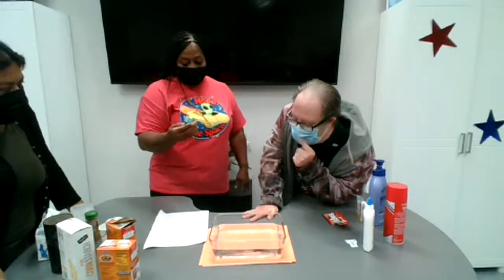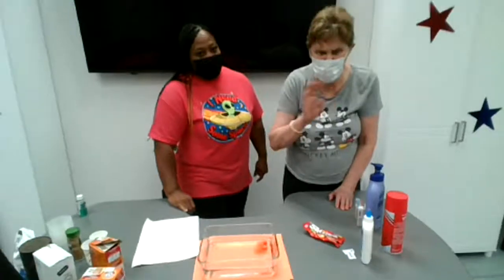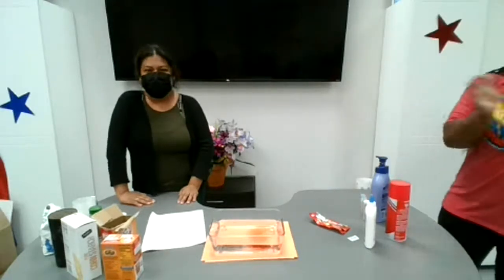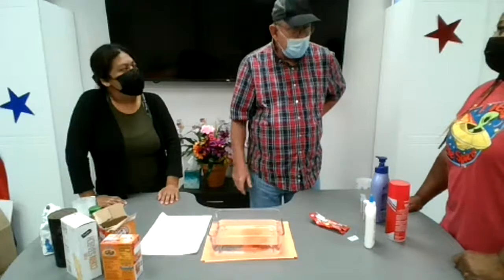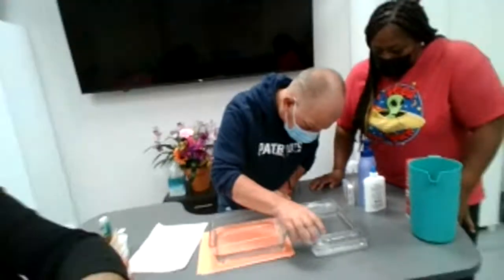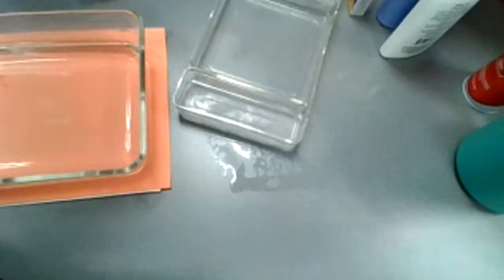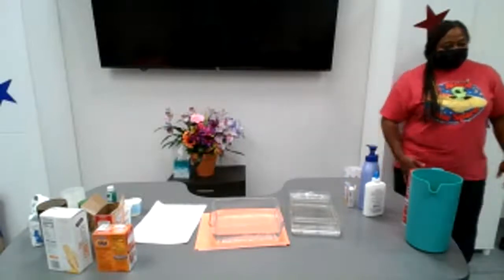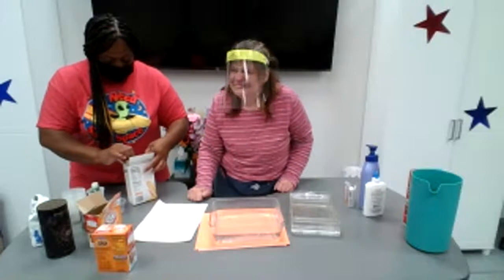Will It Get Dissolved?